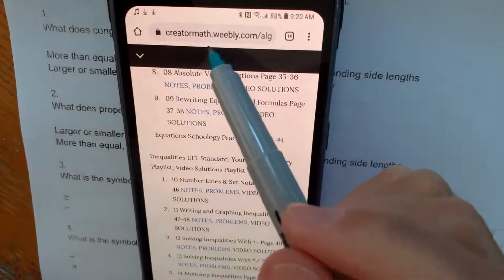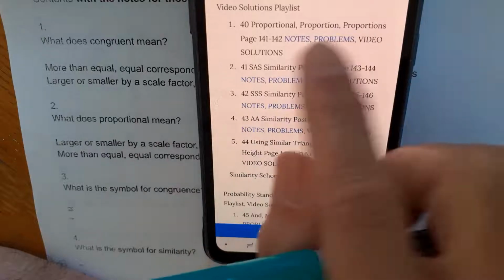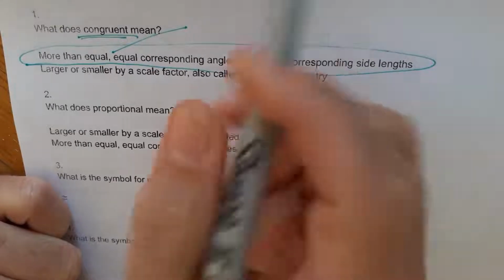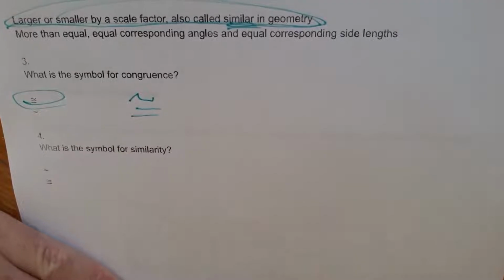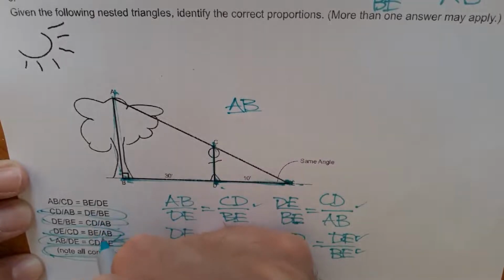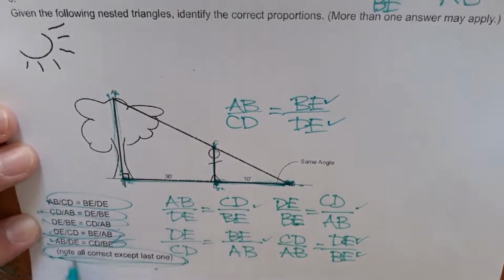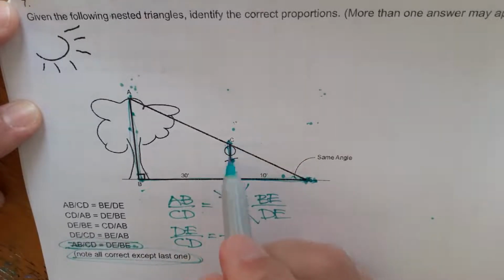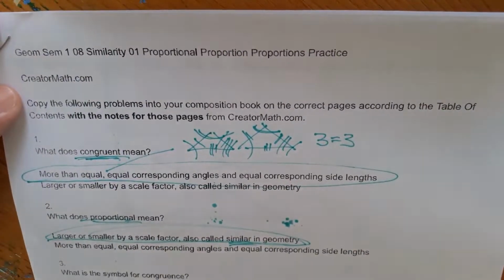Geom Sem 1 08 Similarity 01 Proportional Proportion Proportions Practice CreatorMath.com